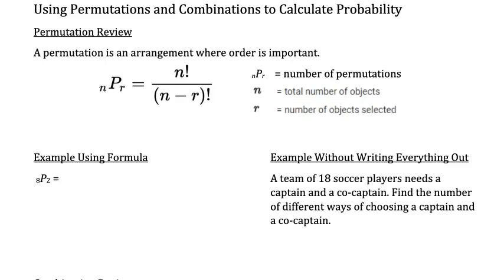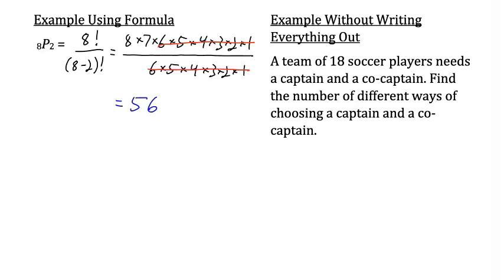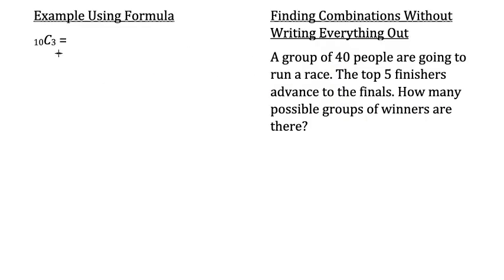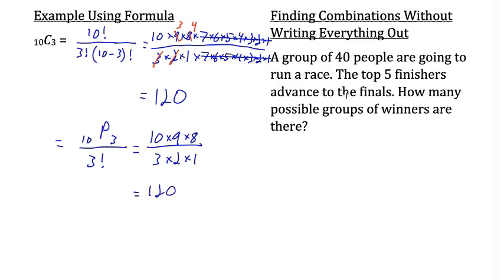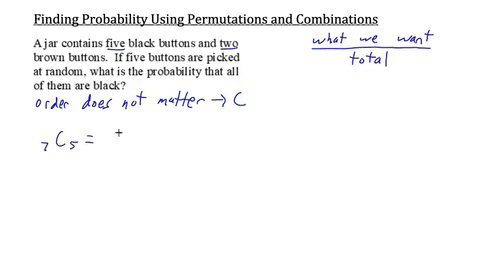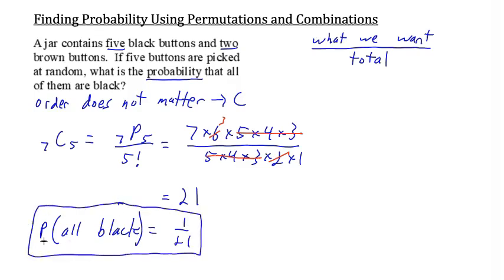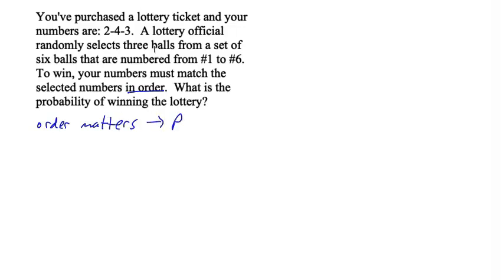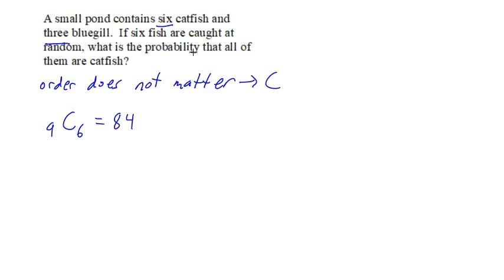Using Permutations and Combinations to Calculate Probability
After a review of Permutations and Combinations we use them to determine the total number of possible outcomes in various scenarios involving only one desired outcome in order to calculate probabilities.